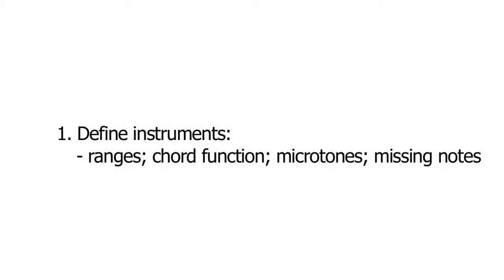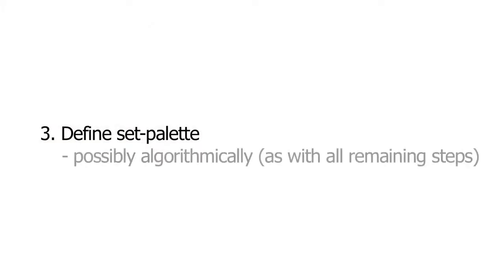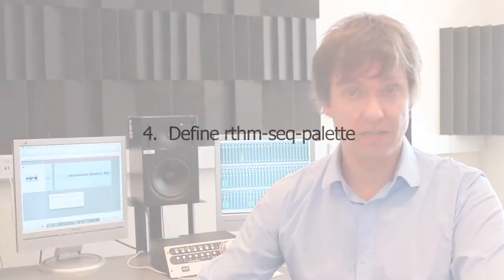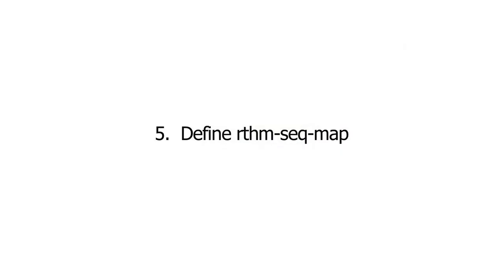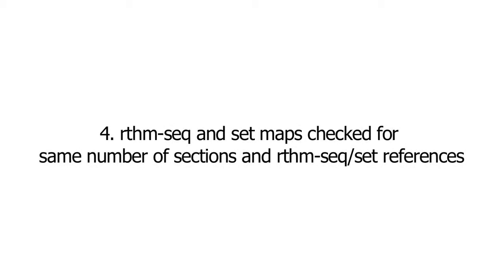15. What slippery chicken does and how it does it.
This more informative than demonstrative video gets into some of the inner workings of the slippery chicken software itself.

The music from the opening is taken from the work "for Magda Cordell, if she'll have it", composed by Michael Edwards using slippery chicken in 2007.